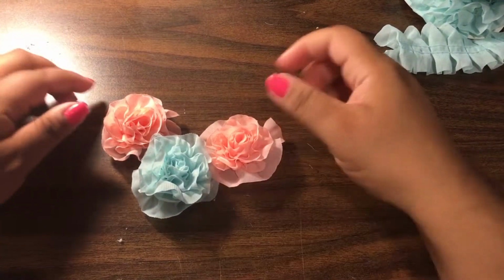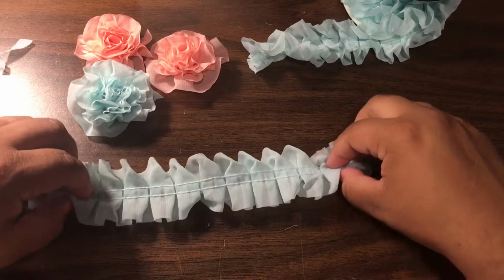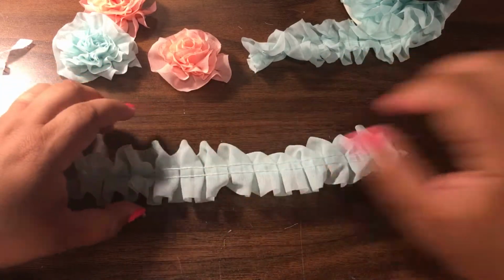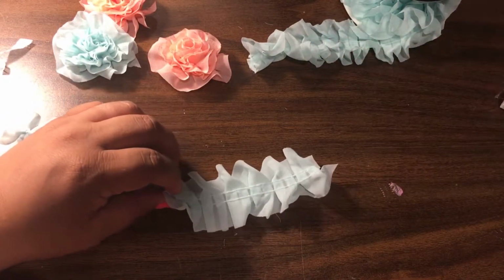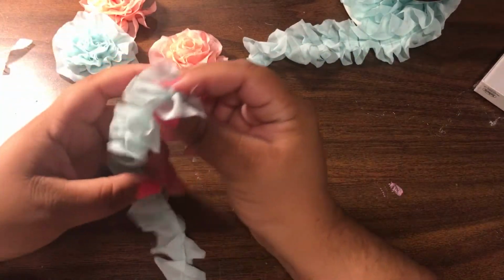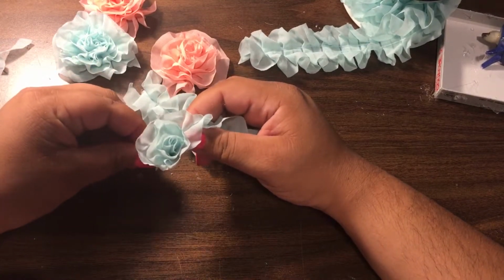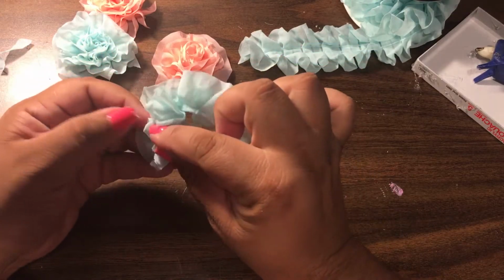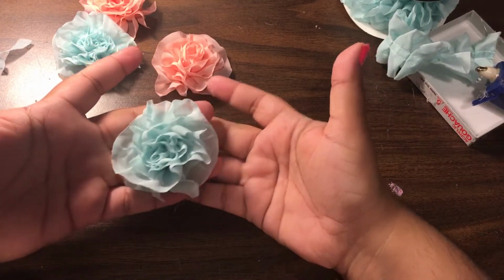Rose Embellishment Tutorial